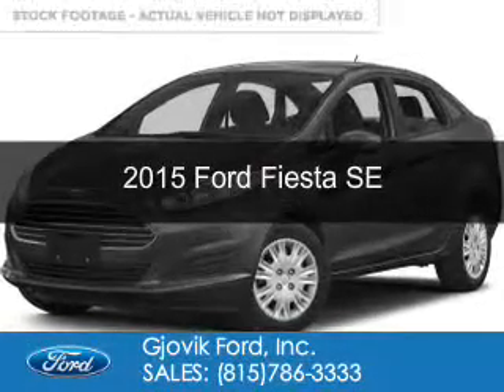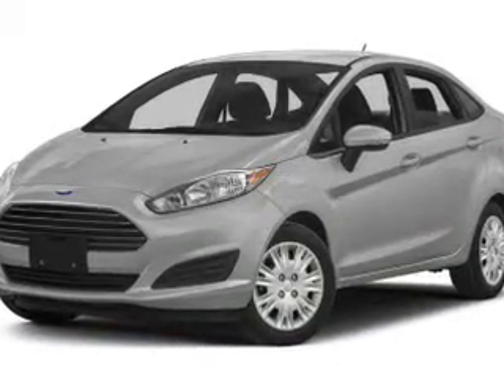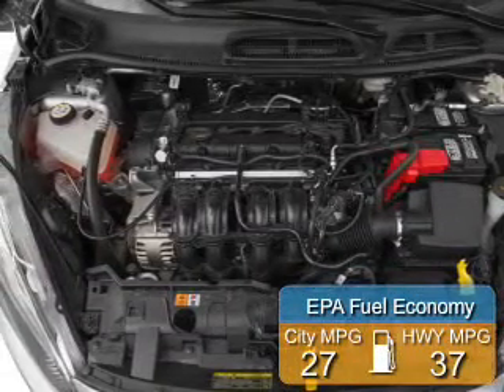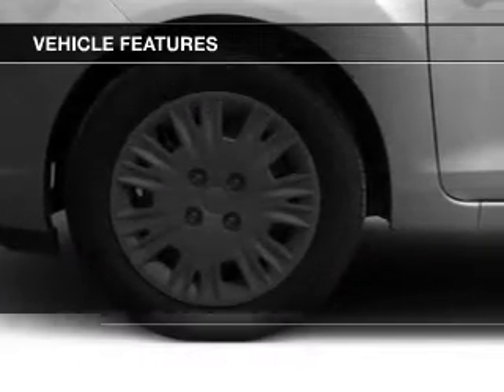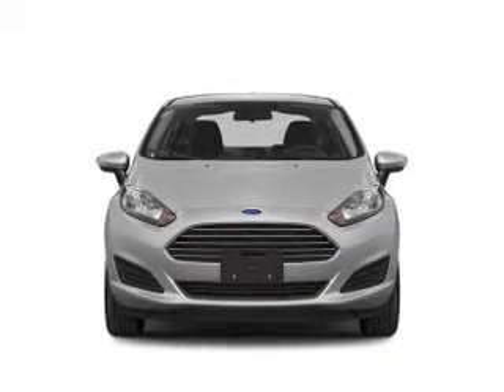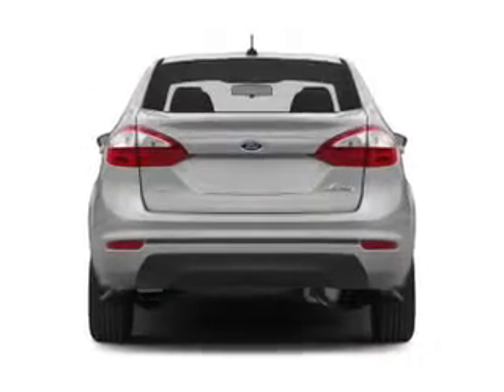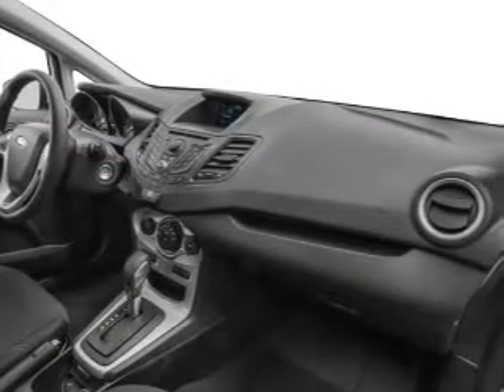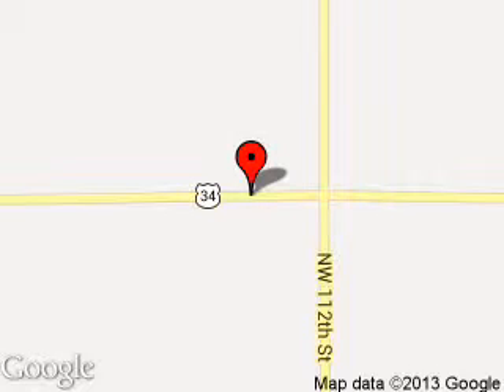2015 Ford Fiesta - Sandwich IL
Phone:
Year: 2015
Make: Ford
Model: Fiesta
Trim: SE
Engine: 1.6 liter inline 4 cylinder 16 valve
Transmission: 6-Speed Automatic with Auto-Shift
Color: Magnetic Metallic
Mileage: 5
Address:
2600 Route 34